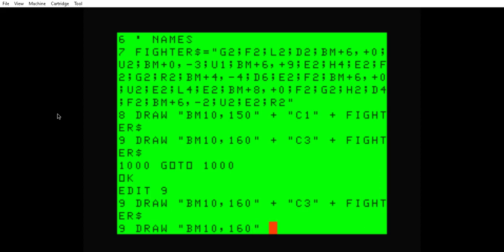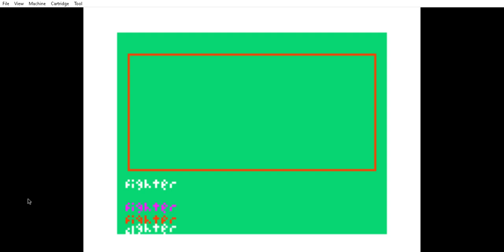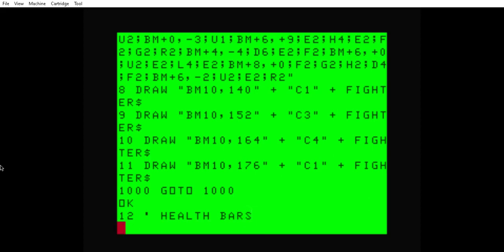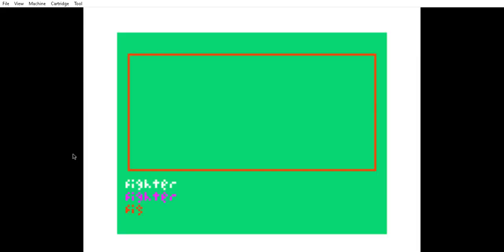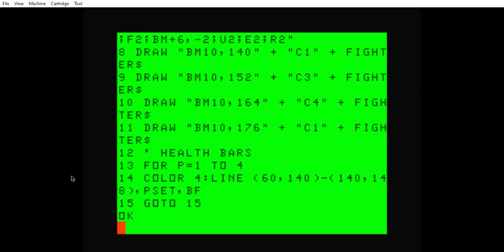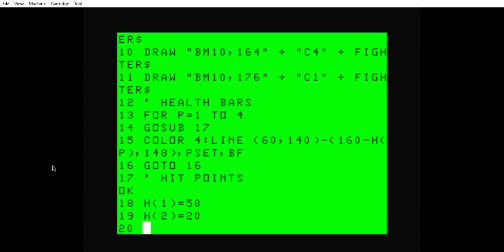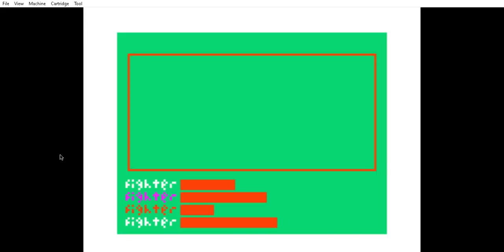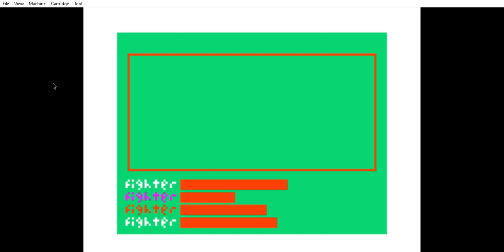CoCo 'Ultimate' Player Health Bars